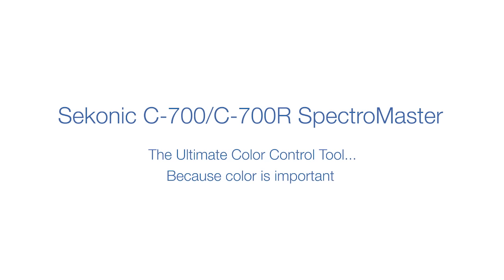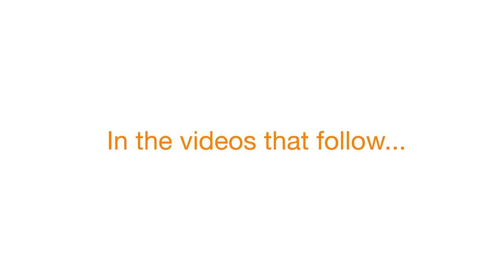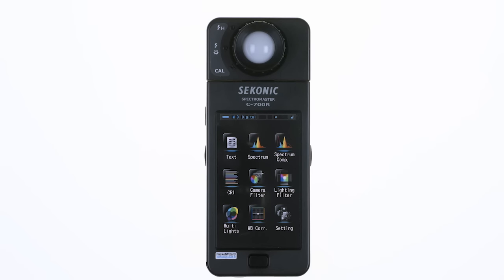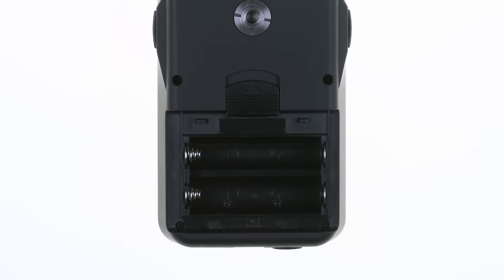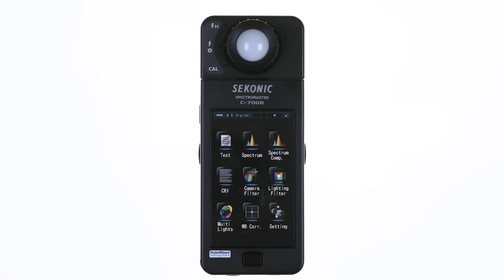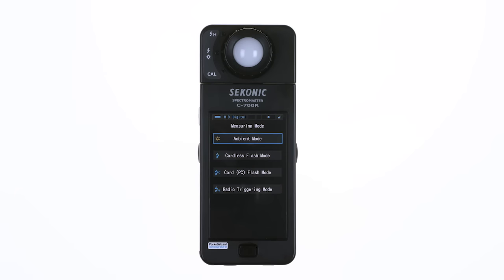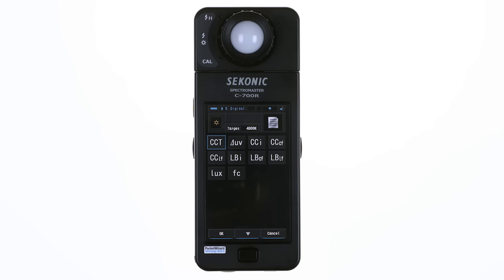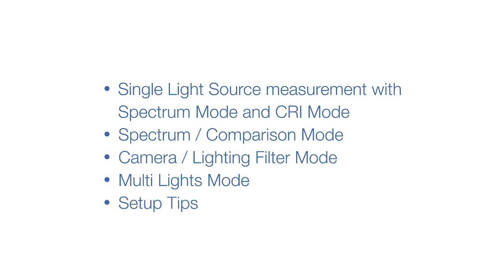Sekonic C-700 SpectroMeter Quick Start Guide: Part 1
The quest for lighter, smaller and more efficient light sources is creating new challenges in establishing color quality for Cine/Video production. Matching the same and different light sources, and knowing how to mix them are becoming today’s need-to-know skills. Sekonic is proud to provide the measuring tool that will help you tame the lighting universe. The SpectroMaster C-700.